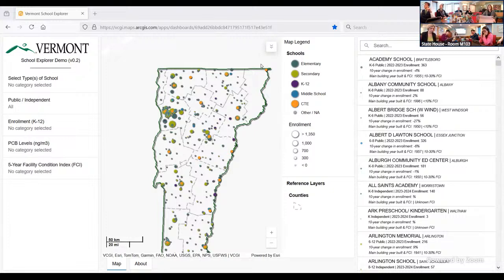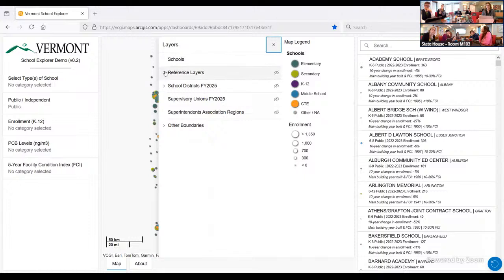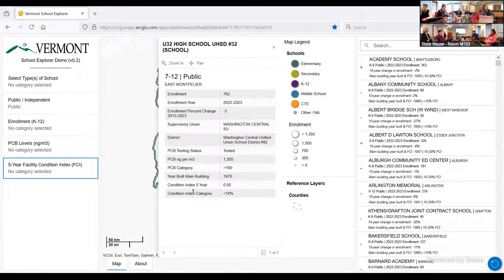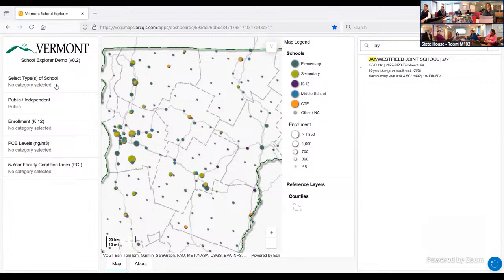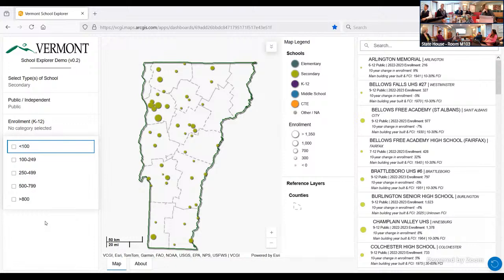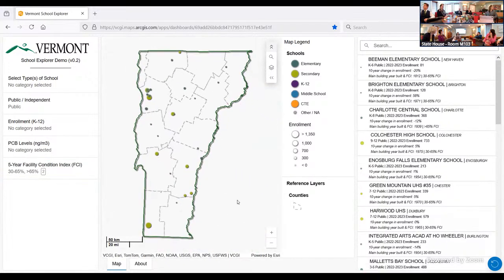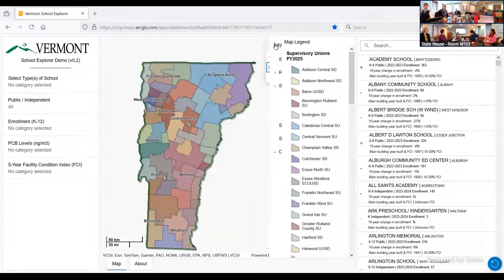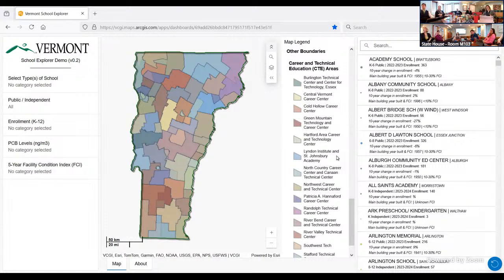House Education - 2025-02-28 - 10:15AM